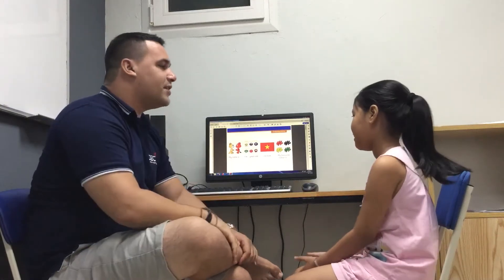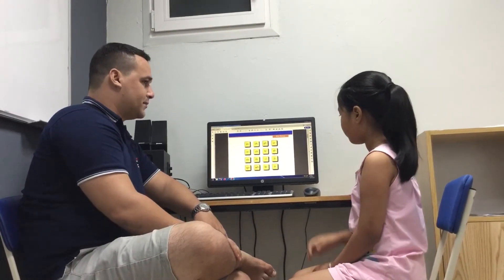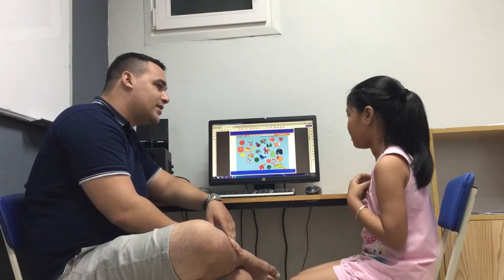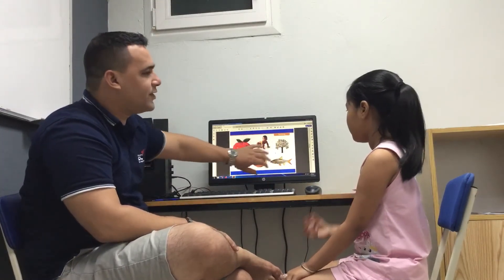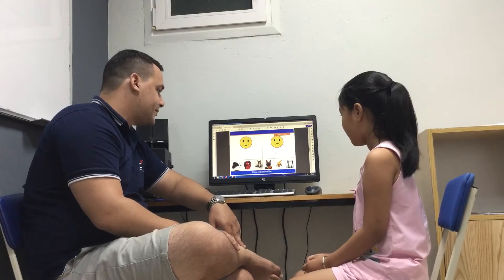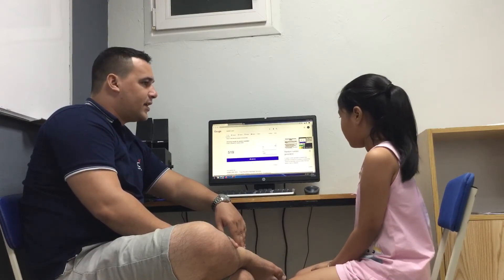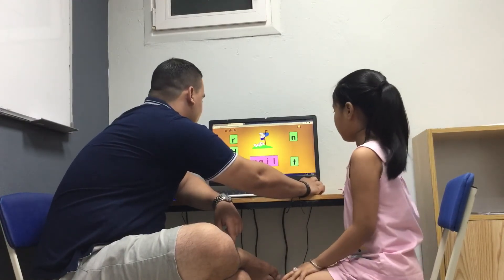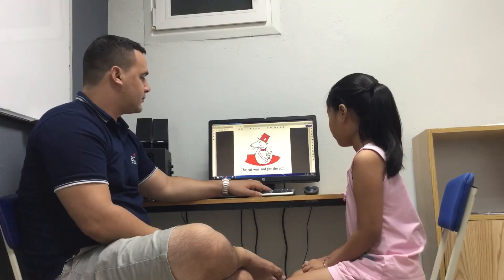CEC | Test in June 2020 | Class KG4-M17 | VÕ NGÂN HÀ